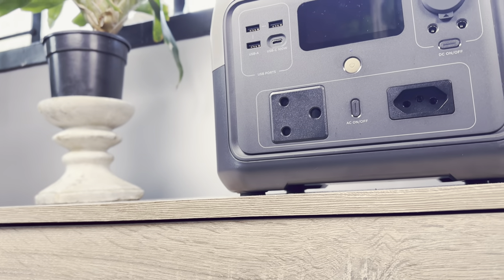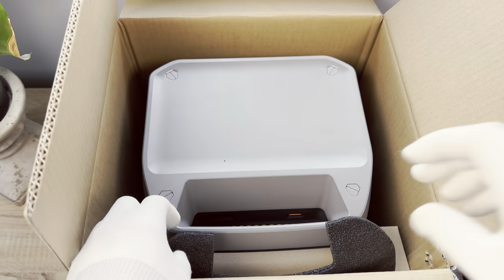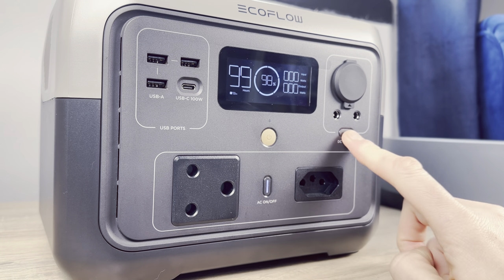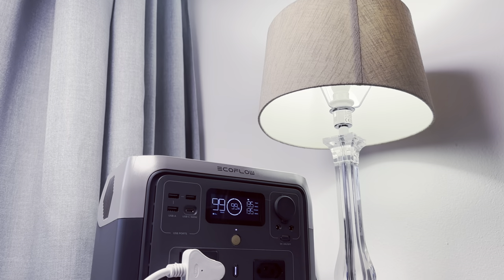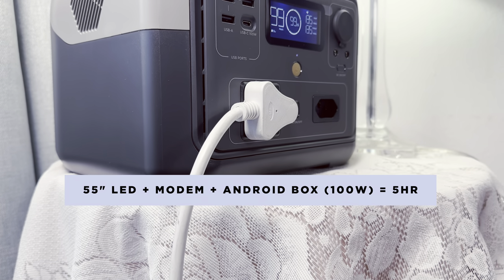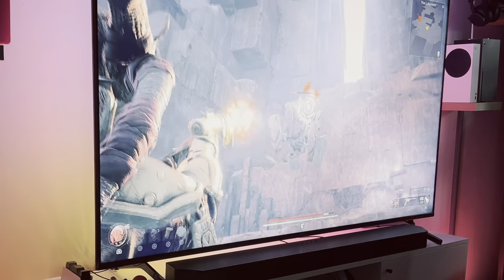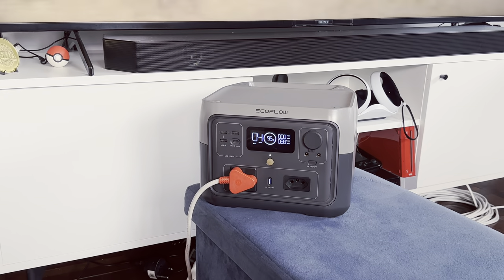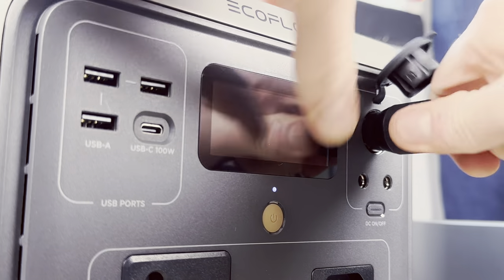EcoFlow River 2 Max Review - For When 500W is Enough For Loadshedding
The EcoFlow River 2 Max retails from R12,999.

EcoFlow River 2 Max Specs

Capacity
512Wh

Net Weight
Approximately 13.4lbs

Dimensions
10.6 x 10.2 x 7.7inches

AC Input
100-120V 50Hz/60Hz, 660W Max

Solar Input
11-50V, 13A, 220W Max

Car Input
12V/24V, 8A, 100W Max

USB-C Input/Output
5/9/12/15/20V, 5A, 100W Max

AC Output
120V 50Hz/60Hz, 500W (Surge 1000W)

DC Output
12.6V, 10A/3A/3A, 126W Max

USB-A Output
5V, 2.4A, 12W Max

DC5521 Output
12.6V, 3A, 36W Max

Cell Chemistry
LFP

Cycle Life
80%+ capacity after 3000 cycles

App Control
Wi-Fi, Bluetooth

Discharge Temperature
14 F to 113 F/-10 C to 45 C

Charge Temperature
32 F to 113 F/0 C to 45 C

Optimal Operating Temperature
68 F to 86 F/20 C to 30 C

Storage Temperature
14 F to 113 F (68 F to 86 F is best)/-10 C to 45 C (20 C to 30 C is best)

Using RIVER 2 Max six times a week, 3000 full 100% cycles will last 9.6 years until it drops to 80%.
BMS includes over-voltage, overloading, over-temperature, short circuit, low-temperature, low voltage, and overcurrent.
When charging and discharging at high wattage, RIVER 2 Max may make a noise up to 62db.

UPDATE

EcoFlow has reached out to me regarding the battery health and fast charge of the unit. The company claims charging the unit at the max rate doesn't affect the battery health. They state:

The fast charge function doesn't affect battery life.
The charge rate is set according to the AH capacity of the cells. The higher the AH of battery cells, the higher the charge rate.
The new RIVER 2 series and DELTA 2 series use higher AH cells (20Ah). The C-rating (charge rate) is relatively high, which means that the battery cells can take up to 20A and can therefore be charged faster than before.
While I appreciate the feedback, I would still prefer to stick to the 200W charge for ease of mind. Heat build-up isn't good for batteries and higher, faster charging causes heat. So I would sleep better at night knowing the unit isn't getting too hot.